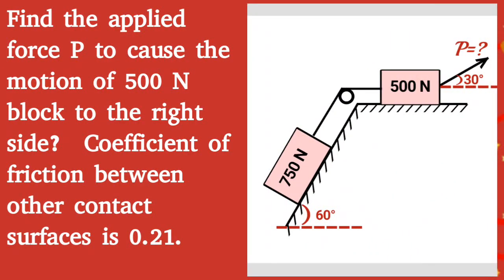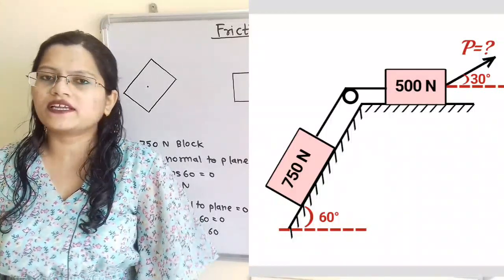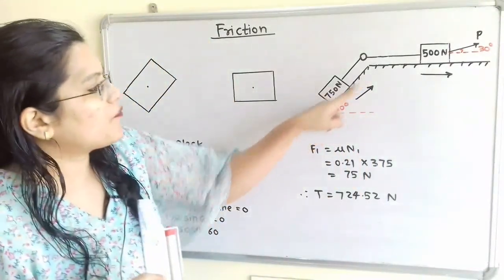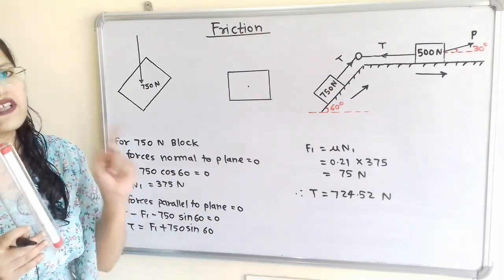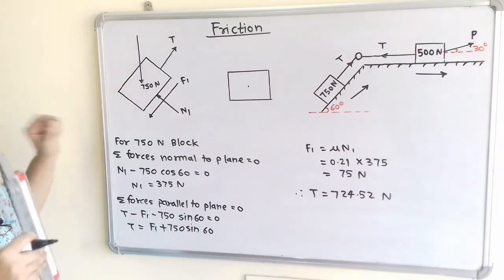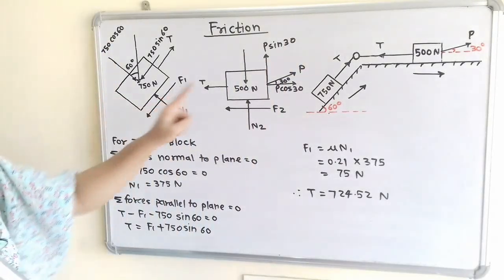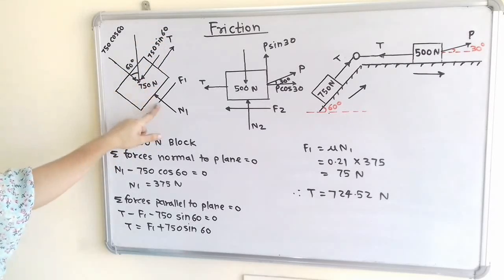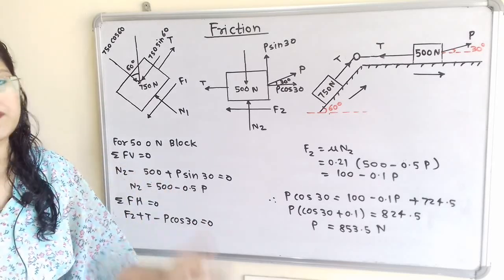Problem 4 on friction, two blocks connected with string through pulley, Engineering mechanics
Find the applied force P to cause the motion of 500 N block to the right side?  Coefficient of friction between other contact surfaces is 0.21.